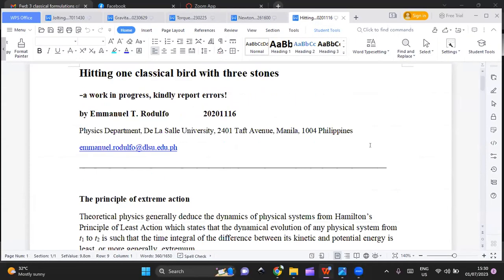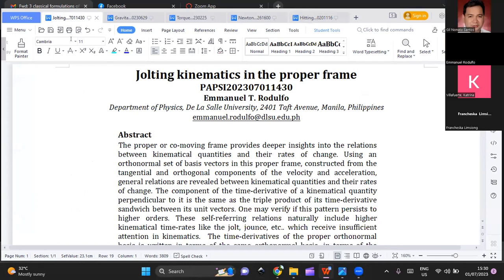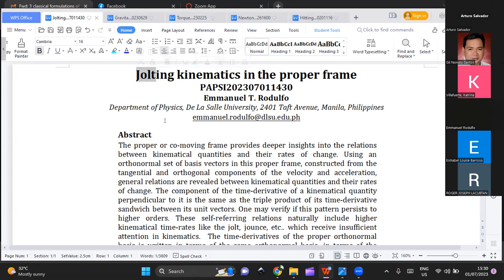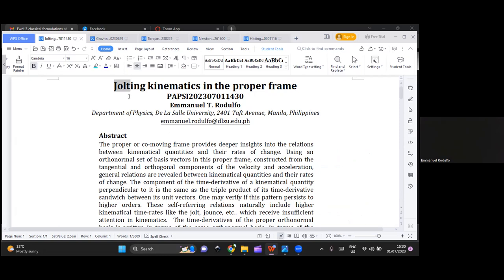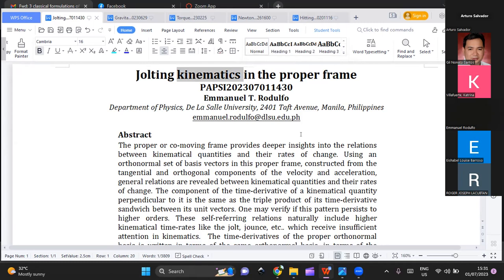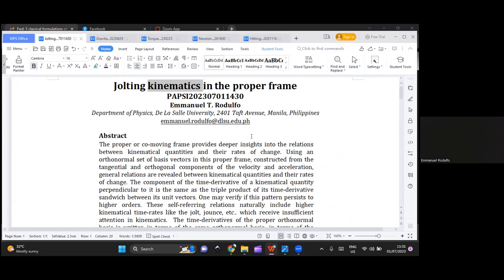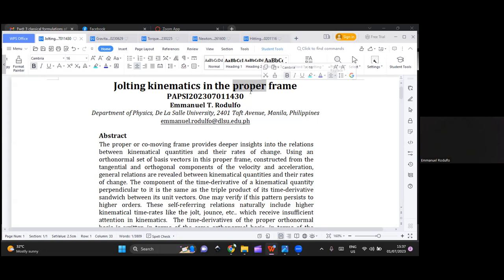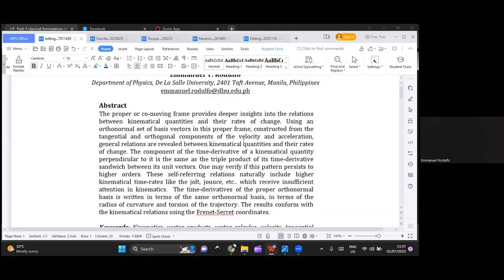Jolting Kinematics in the Proper Frame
Webinar Presentation Philippine Journal of Materials Science and Nanotechnology 2023

Emmanuel T. Rodulfo

Physics Department, De La Salle University, 2401 Taft Avenue, Manila, Philippines